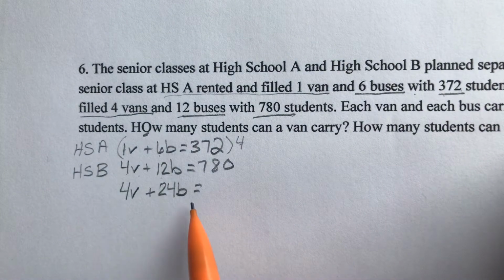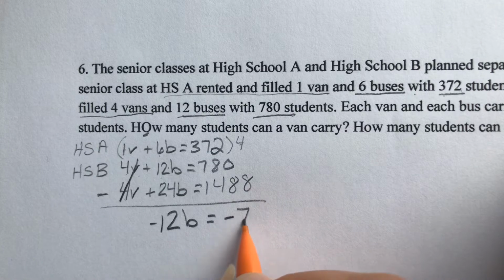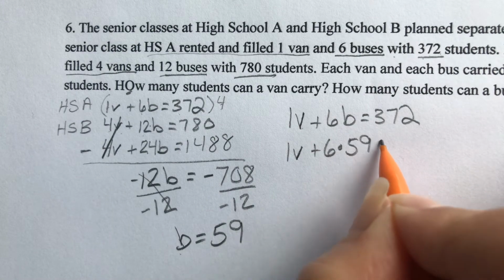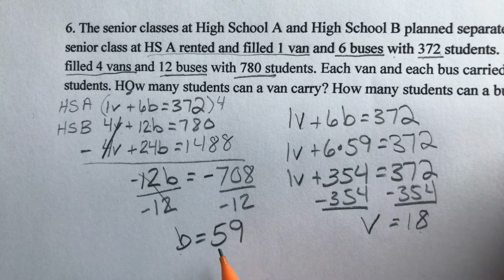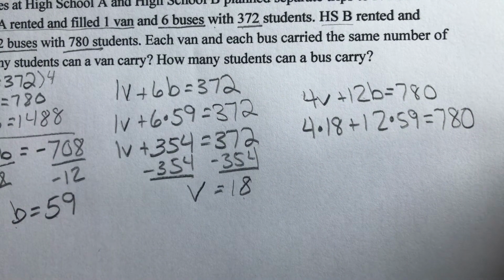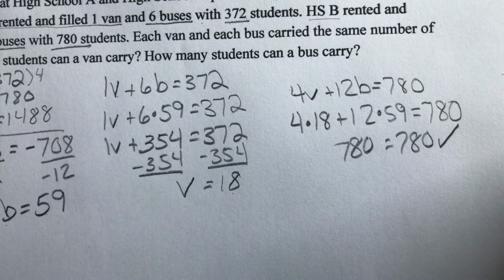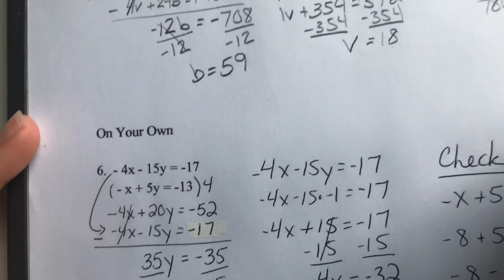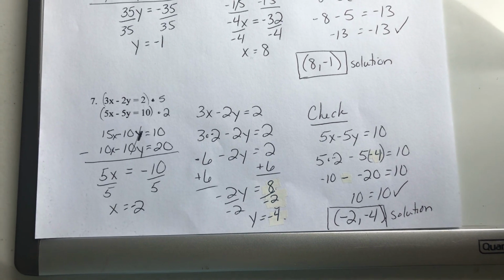Lesson 15 - end of lesson